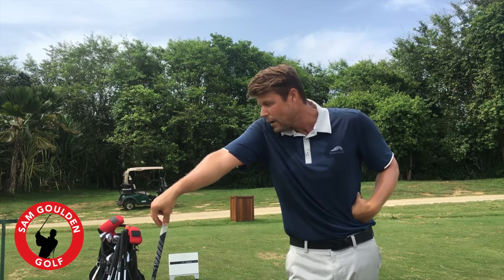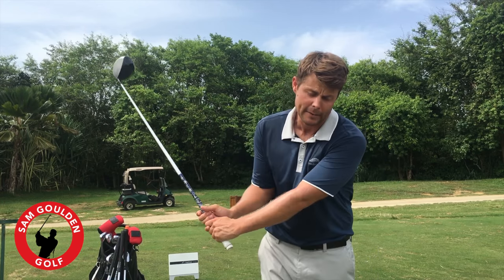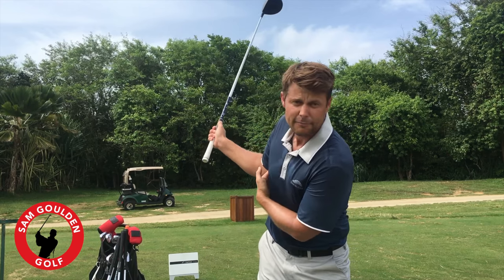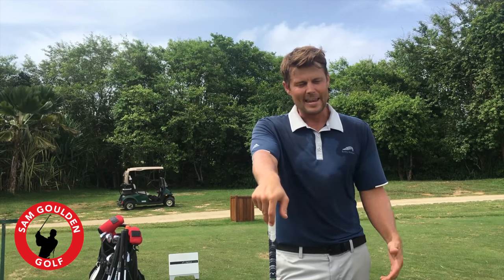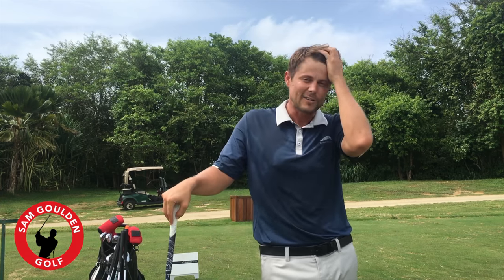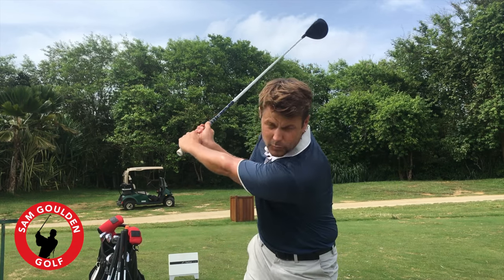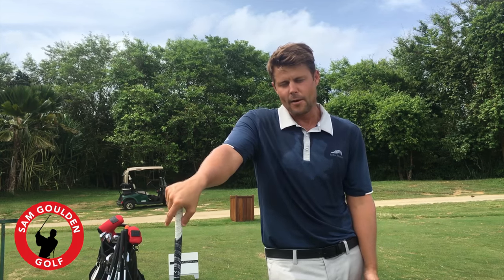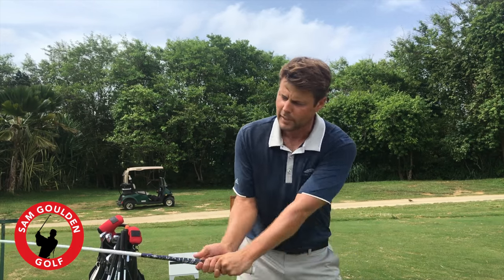Connected Right Elbow for More Power - Sam Goulden Golf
The Square to Square swing by Sam Goulden Golf makes all shots - putting, chipping, pitching, bunkers (sand traps), wedges, irons, hybrids, fairway woods, and drivers - simple and consistent by exposing the essential ingredient to solid and consistent contact. Sam Goulden is a strategy, mental, and performance coach. He teaches all levels of golfer from age 4 to 84. for more videos, instruction, and blogs. With three published instructional books and millions of views on YouTube, Sam has grown his audience to over 2million dedicated players.  In this video I show how I found out that I swing faster and hit it farther by keeping my right elbow connected to my body in the backswing. Using Flightscope to get this data really shows the truth about power and distance.